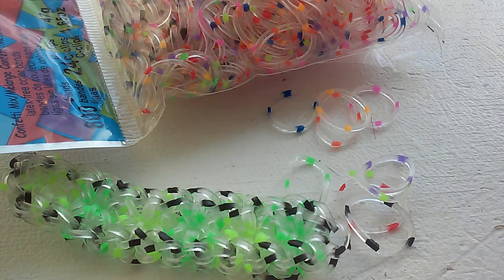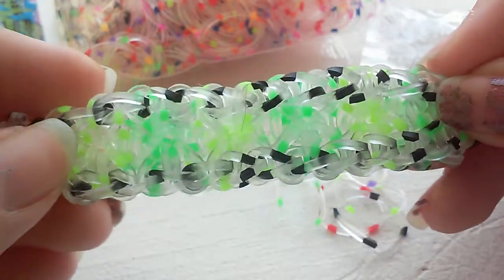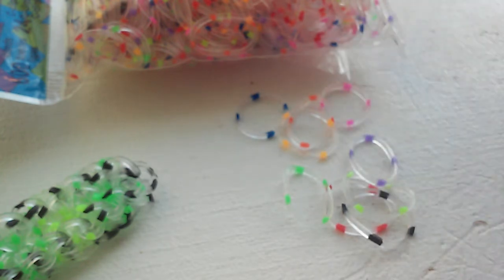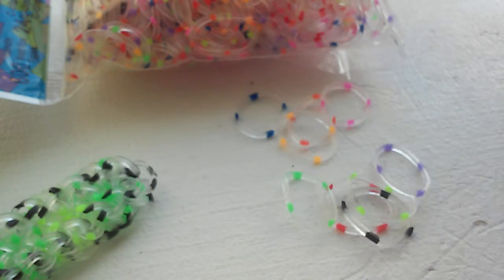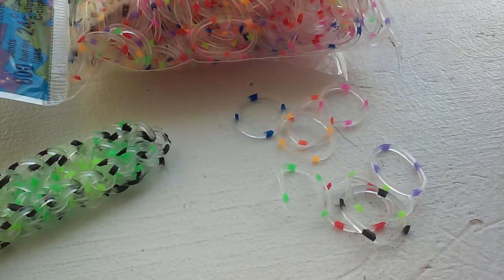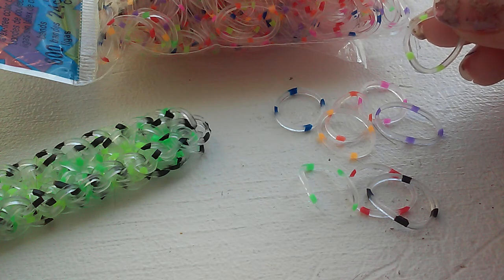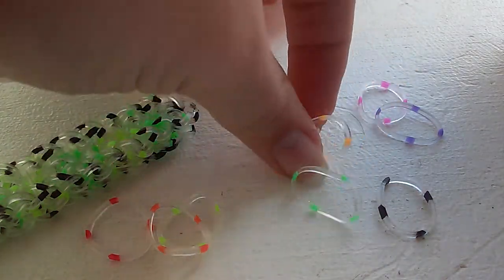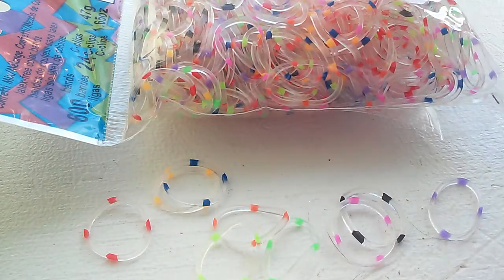Rainbow loom confetti bands review.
The name of the color that I could not remember is chartreuse.